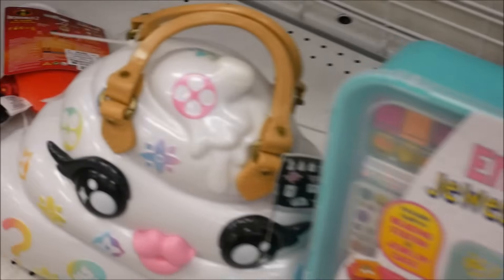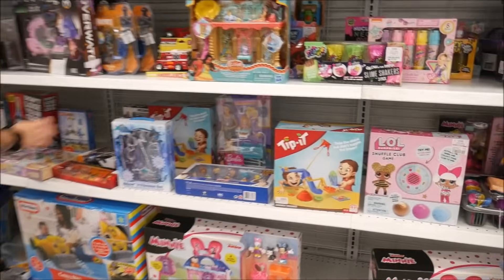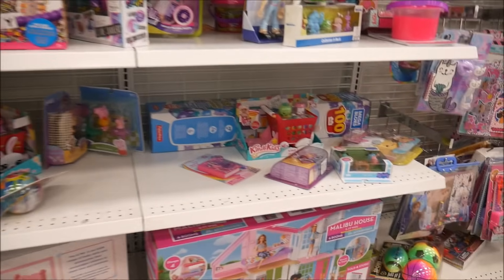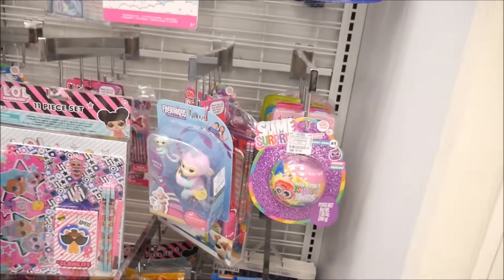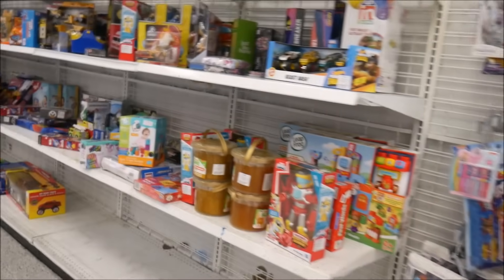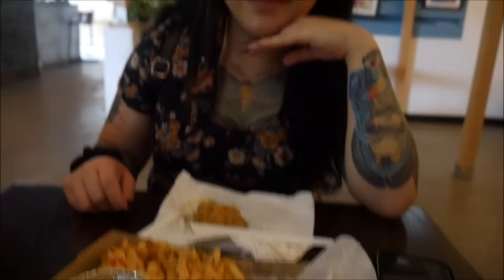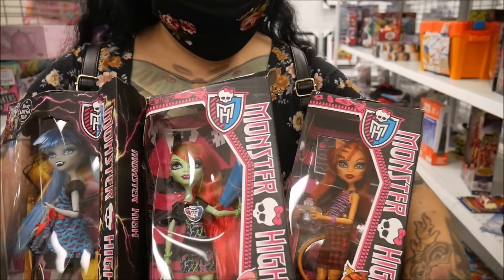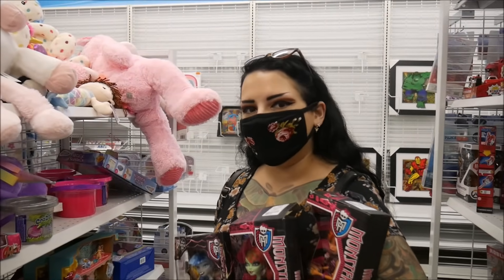TOY HUNTING 2020 Monster High Dolls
It has been too long since our last toy hunt, hope you enjoy it as much as we did.